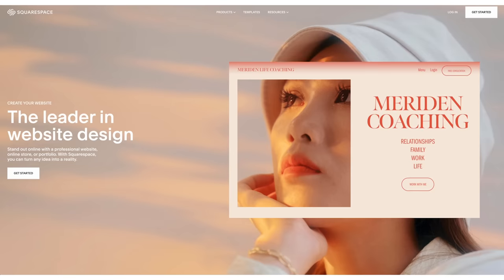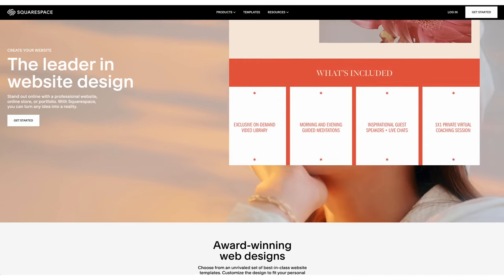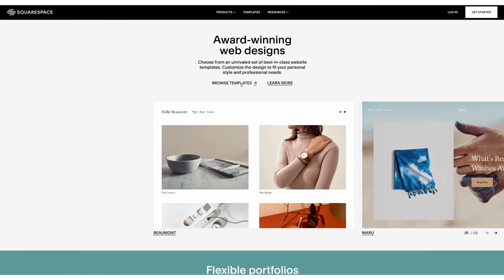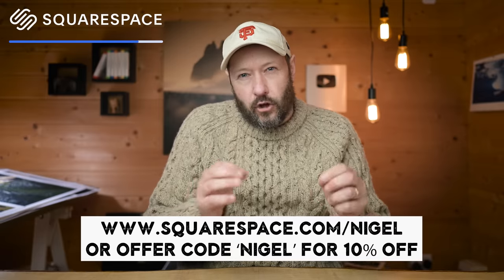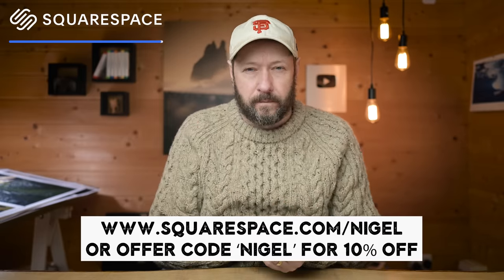The SIMPLE Formula I use for PHOTOGRAPHY SUCCESS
Do you struggle to get great photos? I discuss  the 4 components that I think are absolutely necessary if you want to shoot the best landscape photos.

New book Seascapes

FILM GEAR